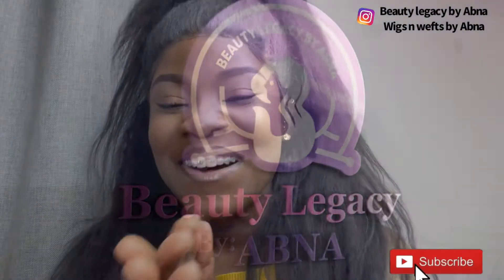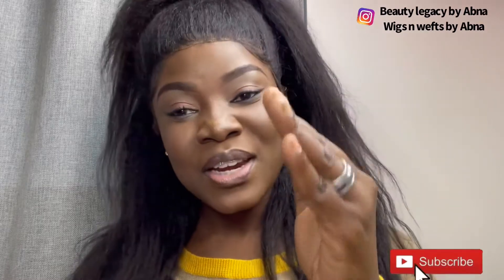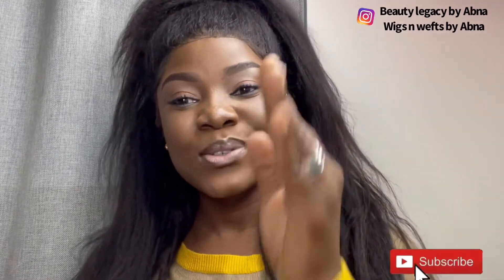Eye Lash Glue Irritation-How to protect yourself (CLIENT/ LASH TECHNICIAN)